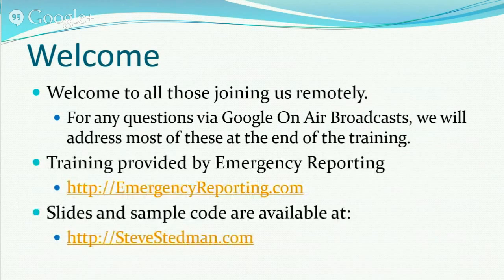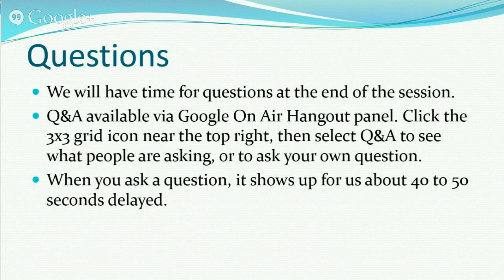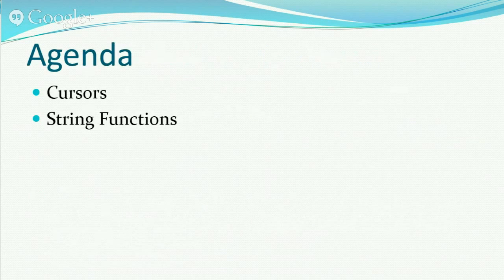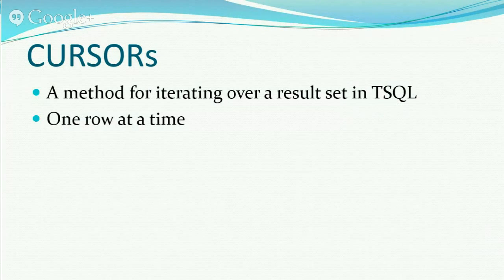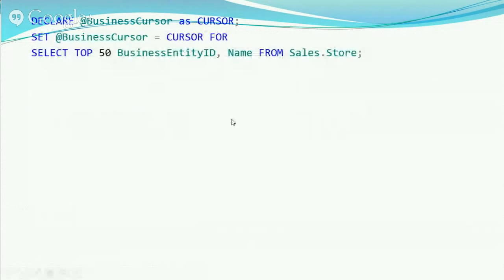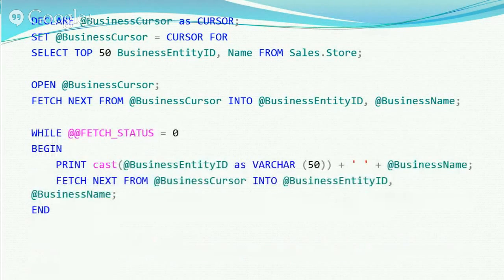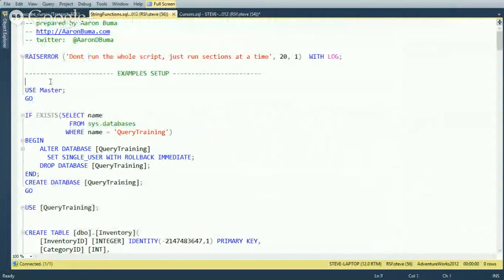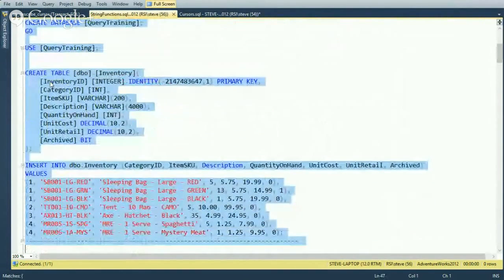tSQL Cursors and String Functions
Materials and Books